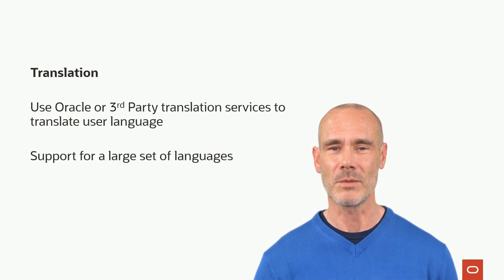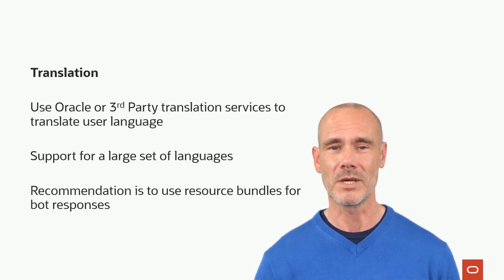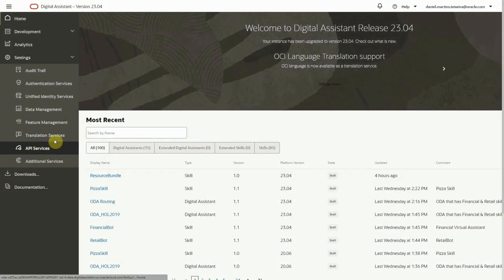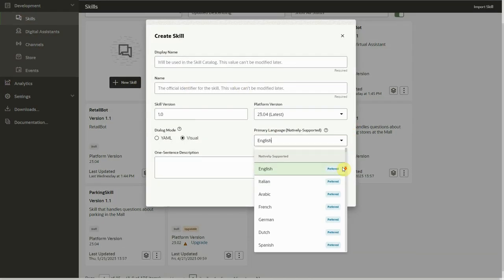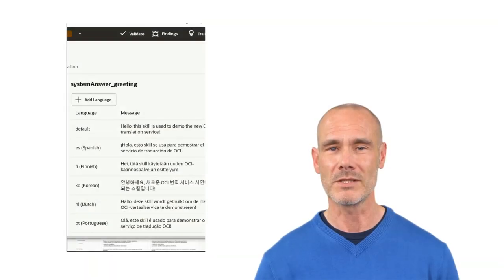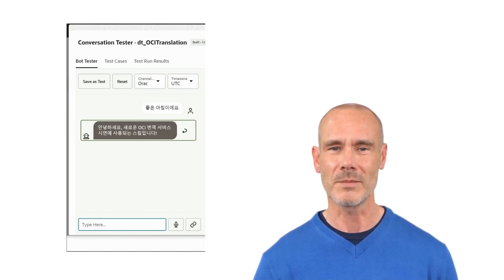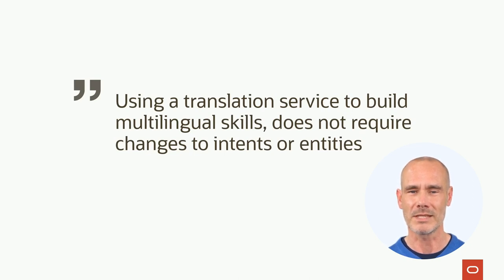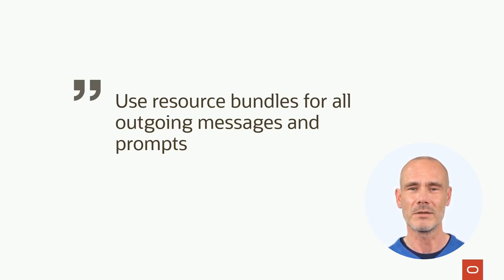Multilingual Support With Translation Services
Oracle Digital Assistant is a powerful low-code conversational AI platform that enables businesses to build and digital virtual assistants for various use cases such as customer service, e-commerce and employee productivity. It offers natural language processing, automatic speech recognition, and text-to-speech capabilities to enable human-like interactions with customers and employees. It also provides analytics, reporting, and integrations with other Oracle and third-party systems to help businesses gain insights and automate tasks. It can be deployed on multiple channels such as web, mobile and messaging platforms.